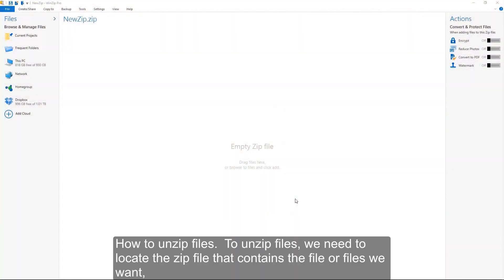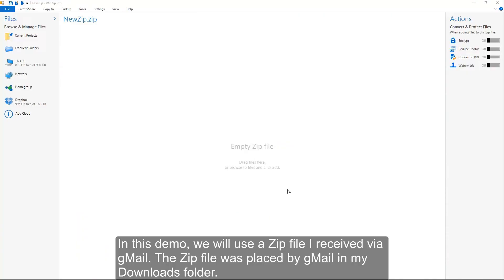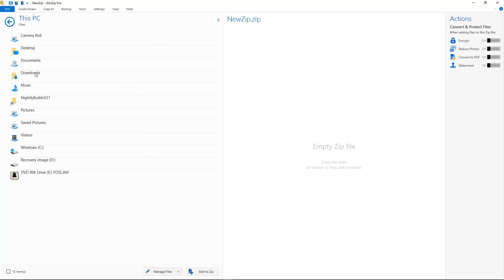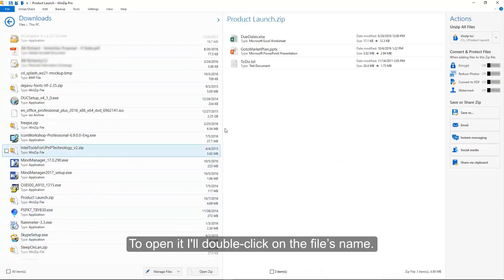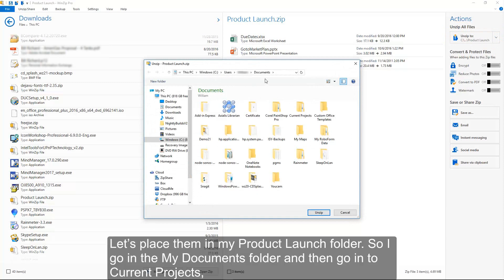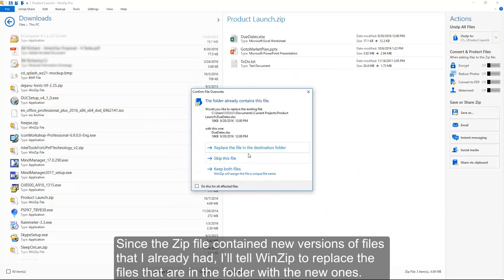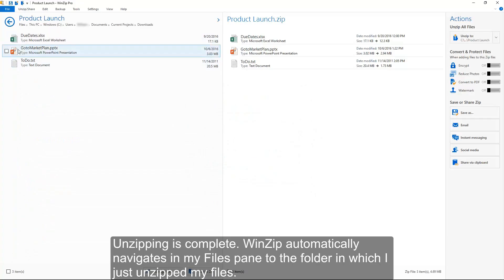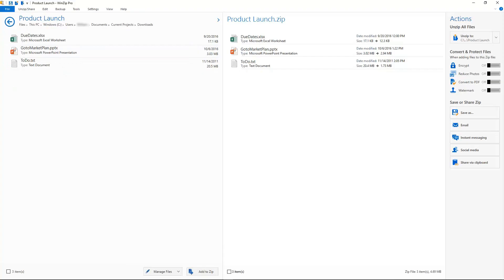WinZip 21: How to Unzip a File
With WinZip, it's easy it is to unzip your files to your desktop without needing to leave WinZip. It's easy as 1-2-3.

Double-click the WinZip file

When WinZip opens, click Unzip to in the Actions pane

A folder window will open displaying the unzipped files and you can use them as you wish. Visit here for more details on how to Unzip files.

To unzip to a different folder, click the arrow to the right of the 'Unzip to' button. Before unzipping, you may want to click the Settings tab, click the Unzip Settings drop down menu, and turn options on or off in this list.

When working in an open Windows Explorer folder, the quickest way to extract from a WinZip file is to use the context menu; that is to right click on the WinZip file and choose one of the unzip options from the WinZip submenu.

Note: Only use Replace Zip files with Zip content if you want WinZip to delete your Zip files after unzipping them.

QUICK TIP: WinZip Pro lets you add multiple accounts for a cloud service. For example, if you have a Google Drive for work and for personal use, you can add both accounts. Use nicknames to identify them in WinZip.

Don't have Pro? Check out our coupon page for special savings.

And don't forget to take a tour of  the learning center for more helpful resources: